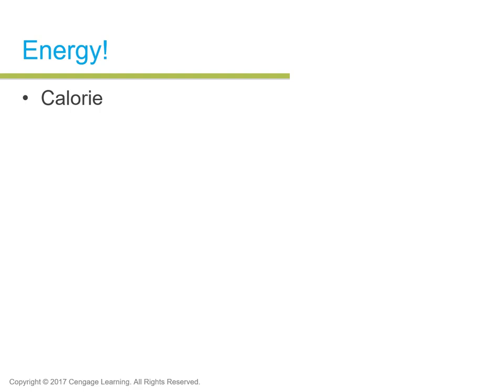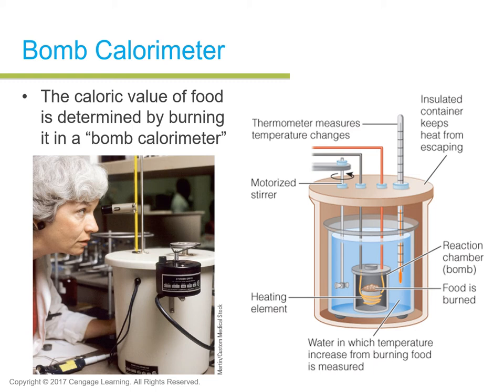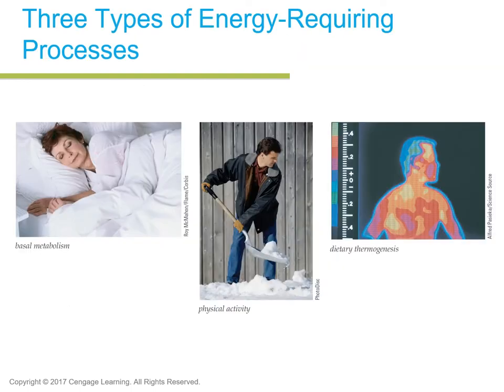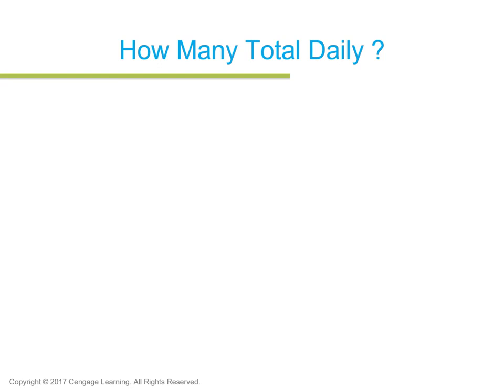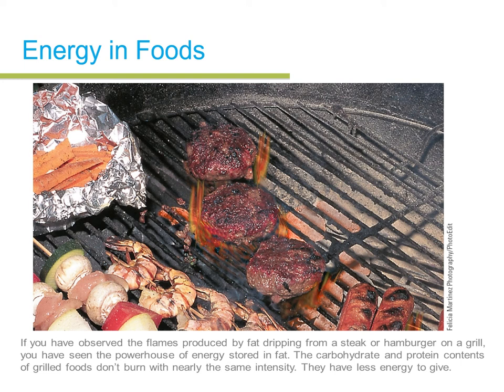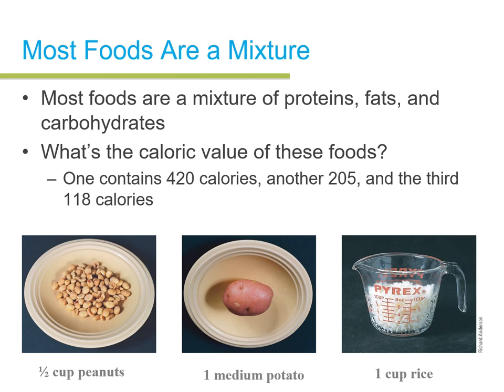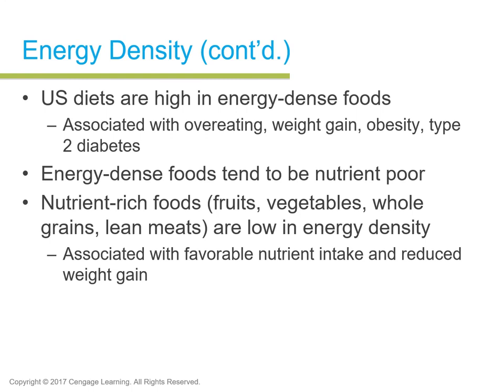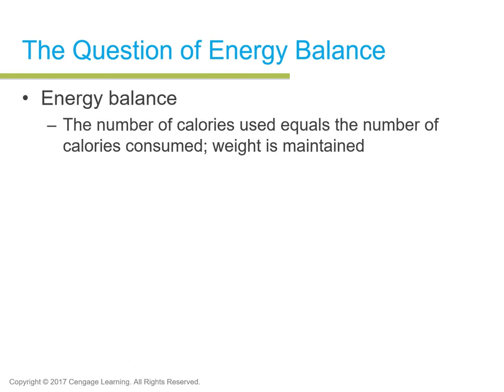unit 8 lecture